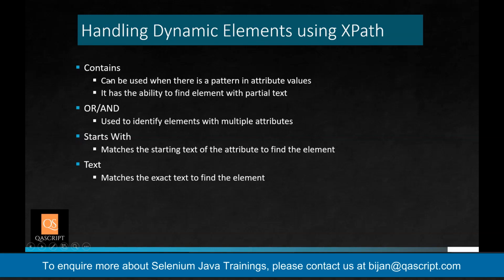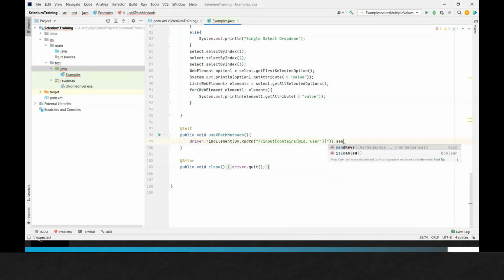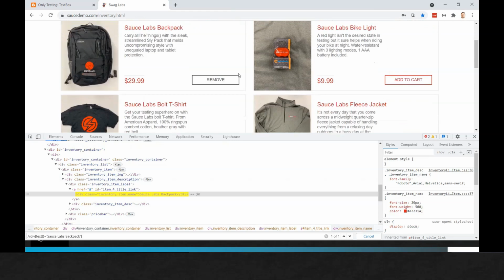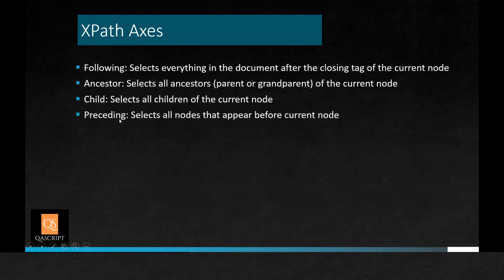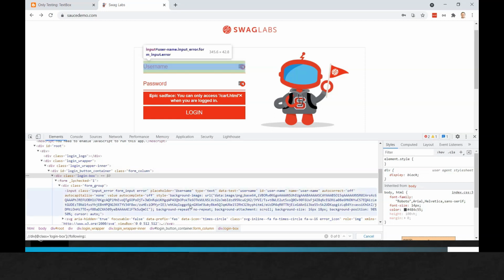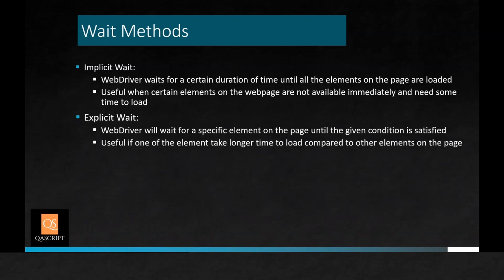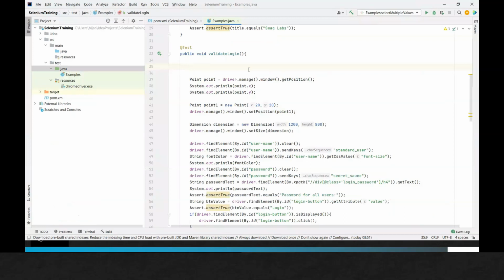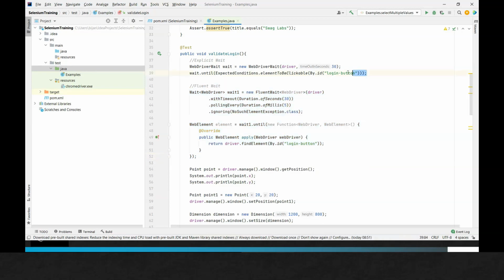Basic To Advanced Selenium Java Full Course - Session 9 - Handling Dynamic Elements using XPath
Handling Dynamic Elements using XPath:
Contains - Can be used when there is a pattern in attribute values
It has the ability to find element with partial text
OR/AND - Used to identify elements with multiple attributes
Starts With - Matches the starting text of the attribute to find the element
Text - Matches the exact text to find the element
Index - Locates the element using index

XPath Axes Methods:
Following: Selects everything in the document after the closing tag of the current node
Ancestor: Selects all ancestors (parent or grandparent) of the current node
Child: Selects all children of the current node
Preceding: Selects all nodes that appear before current node
Following sibling: Selects all siblings after the current node
Parent: Selects the parent of the current node
Descendant: Select all descendants (children or grandchildren) of the current node

Wait Methods:
Implicit Wait:
WebDriver waits for a certain duration of time until all the elements on the page are loaded
Useful when certain elements on the webpage are not available immediately and need some time to load
Explicit Wait:
WebDriver will wait for a specific element on the page until the given condition is satisfied
Useful if one of the element take longer time to load compared to other elements on the page
Fluent Wait:
It tells the WebDriver to wait for a condition, as well as the frequency with which to check the condition
PageLoad Timeout: Sets the amount of time to wait for a page load to complete before throwing an error
SetScript Timeout: Sets the amount of time to wait for an asynchronous script to finish execution before throwing an error
Wait: Causes the current thread to wait until it is awakened, typically by being notified or interrupted